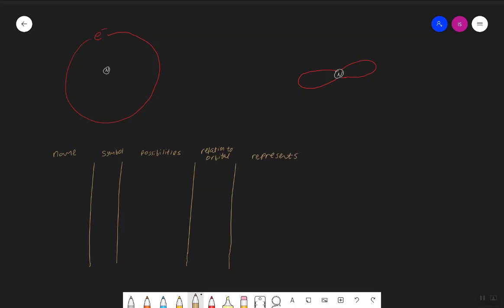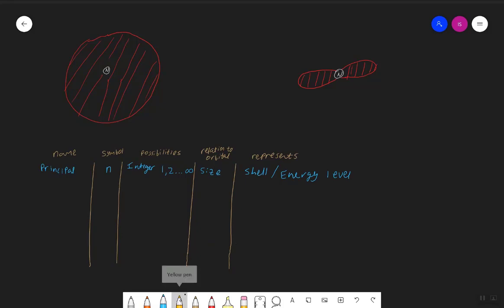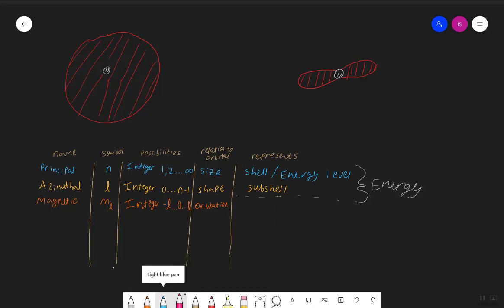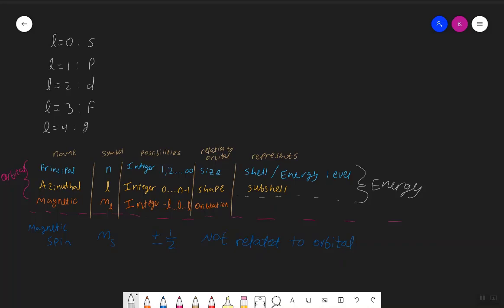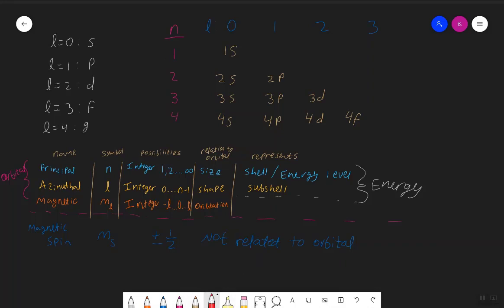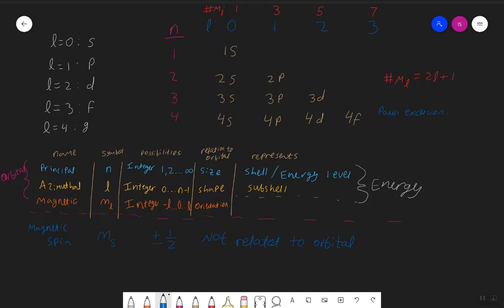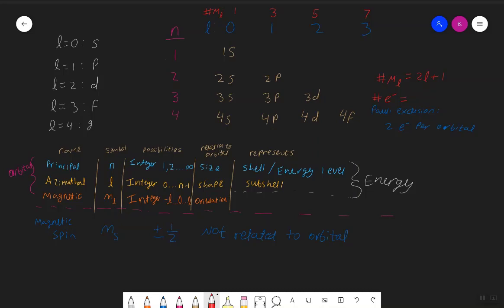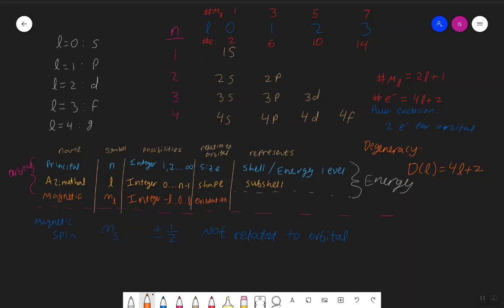1.6 Quantum Orbitals